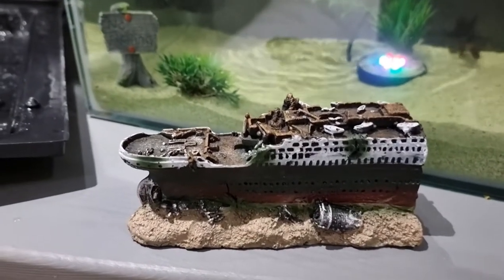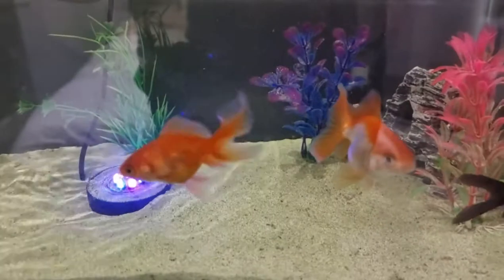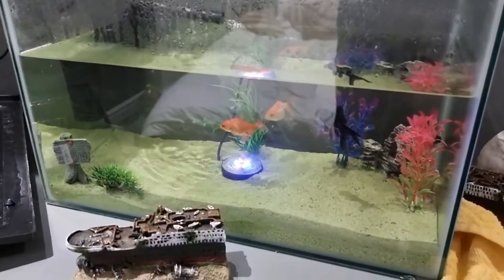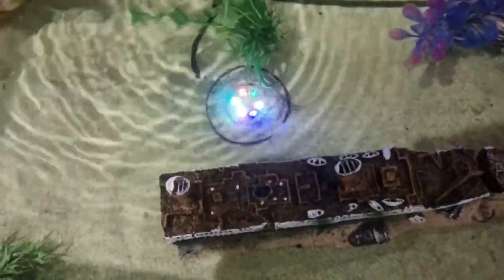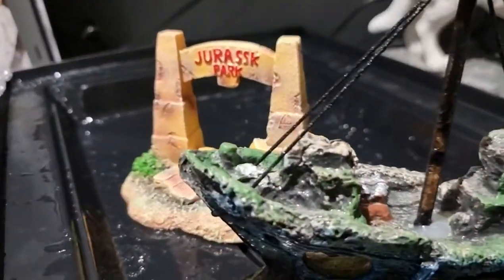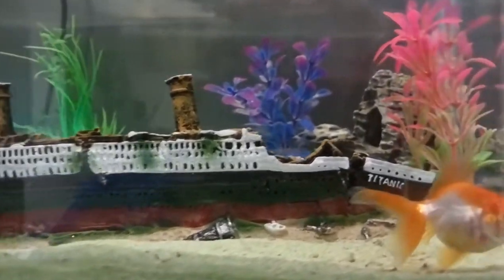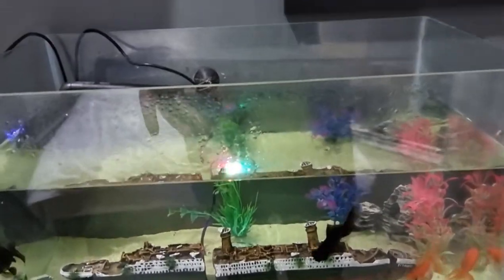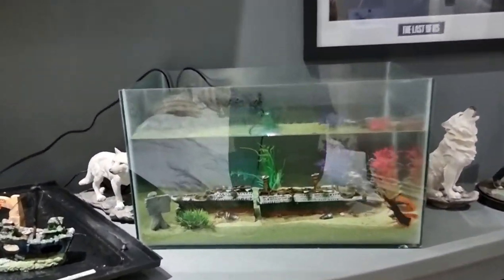Titanic Fish Tank Ornament | Setup In Fishtank